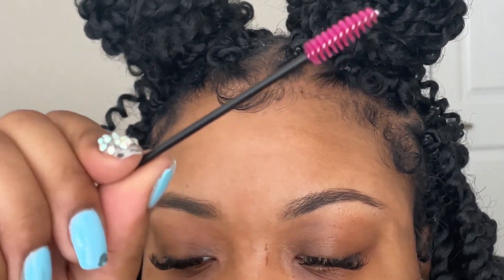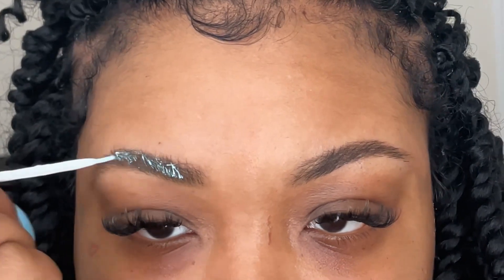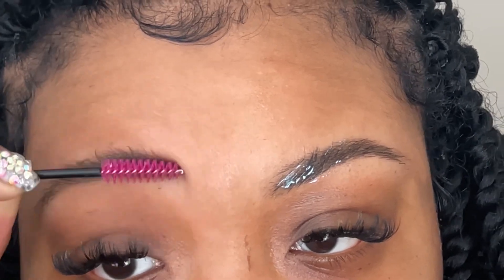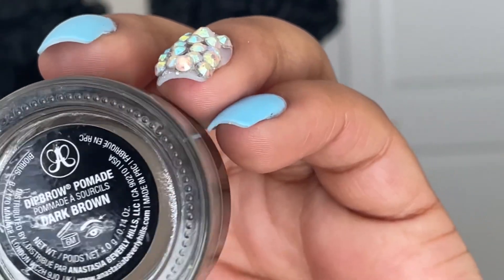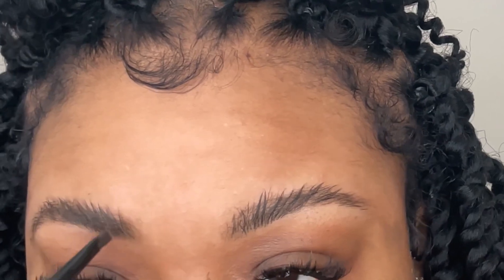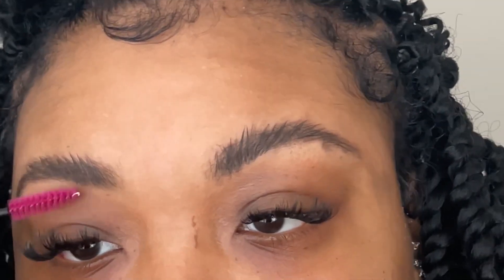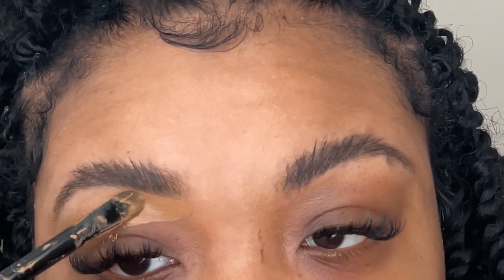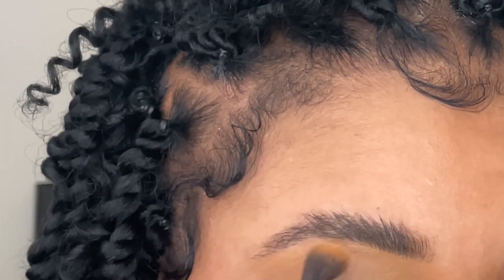HOW TO GET NATURAL LOOKING SOAP BROWS | 2023 BROW TREND TUTORIAL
If you have any questions please let me know below.

FAQ:
Age: 24
Location: Charlotte, NC
Self taught MUA
Gemini
(L)GBTQ